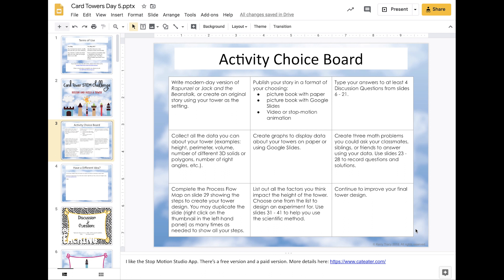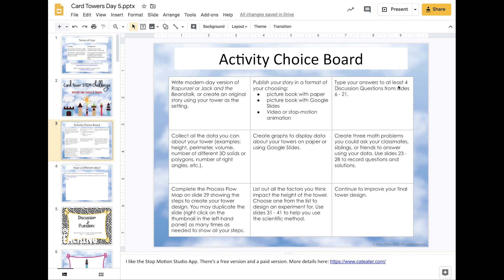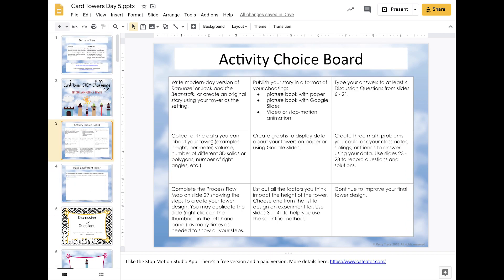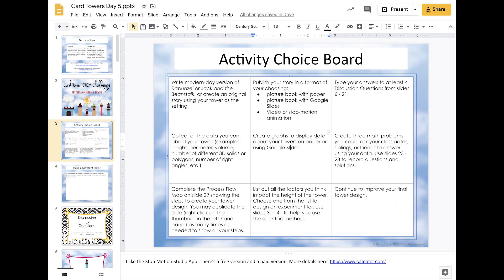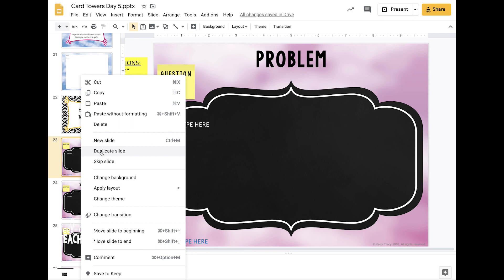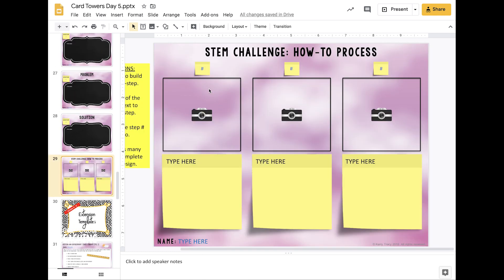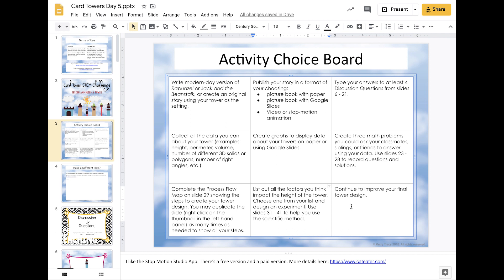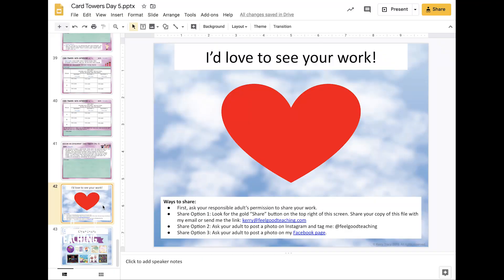Towers Day 5 - Simple STEM from Home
For all of today's links, click "Show More" under the YouTube image.

For students:
✅Activity Choice Board Google Slides:

✅Every day head back here to see the next step in our towers exploration. Check the playlist to see what you've missed